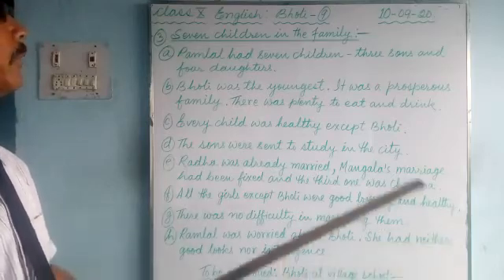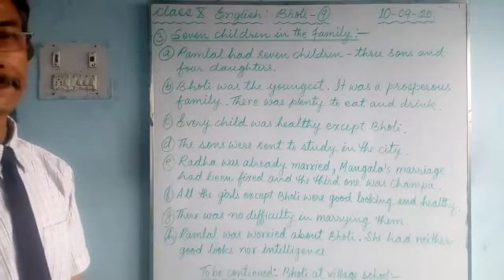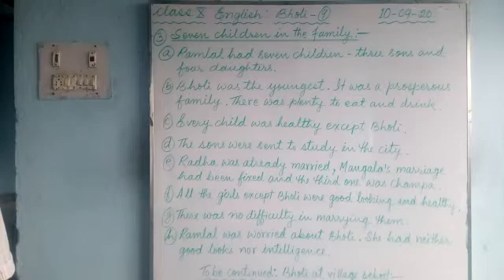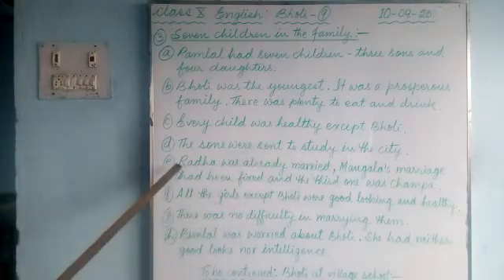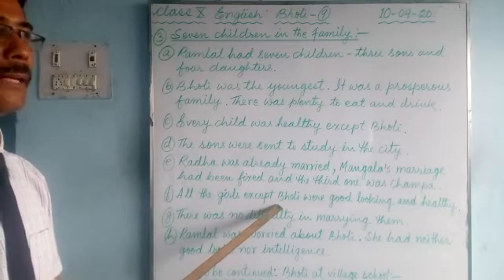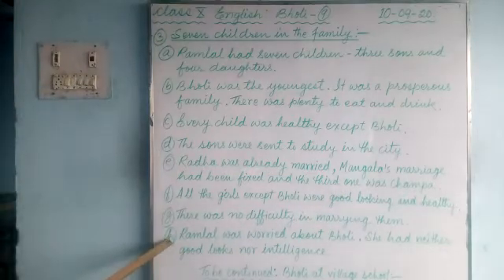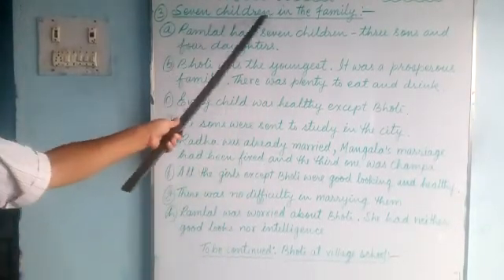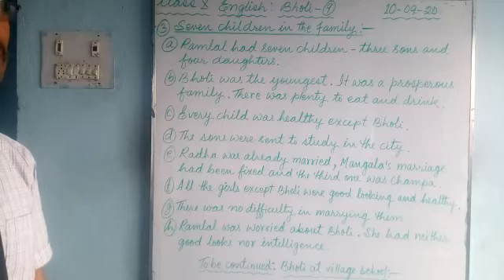eclass_English for class 10 students of Greenland Public School, Shivdhara